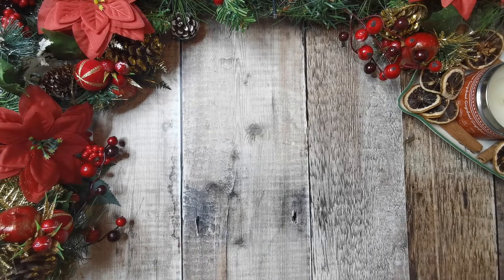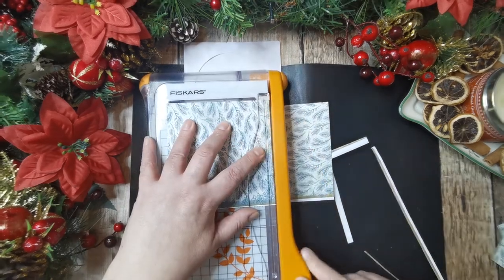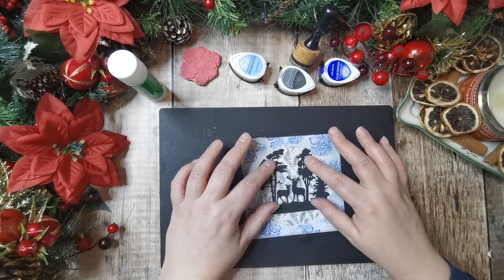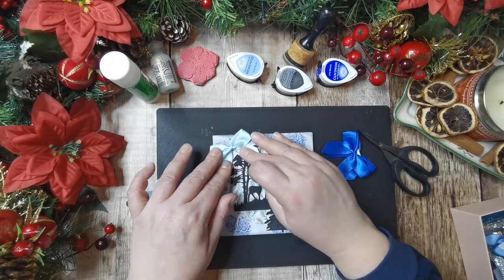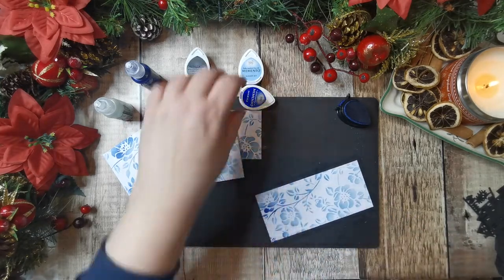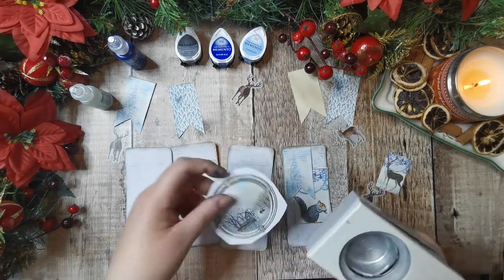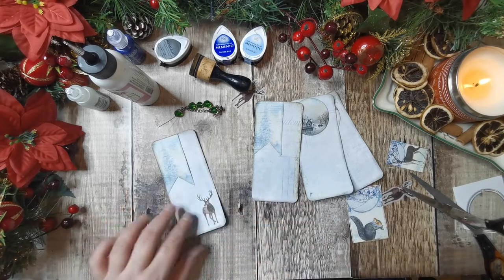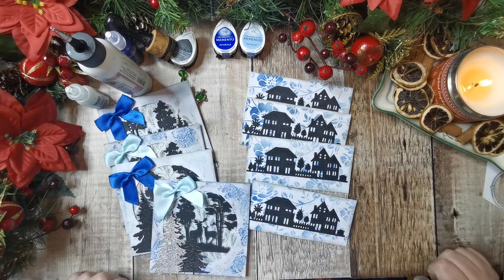Cd Envelopes - Making Ephemera - A Winters Tale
Today I'm working on my winter projects using the stunning kit from Andrea @artymaze
I am using this as one of my winter projects.

For anyone that wants to make a small contribution to the Tatty Treasure Journey, there is a link on my channel header for making a contribution through PayPal or consider joining my Patron.
Which will help me continue to create free content.
I also have an Amazon Wish List should you wish to help with supplies for use in these videos

** If you are enjoying my content then please give my videos a like and consider subscribing to my channel, it really does help my videos to get seen in search and helps my channel to grow.

Die cuts and envelopes